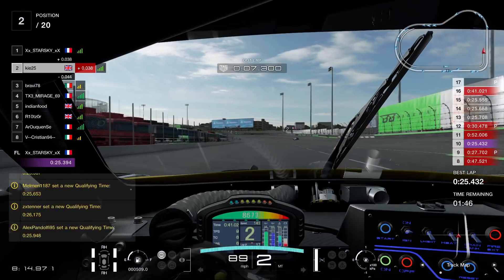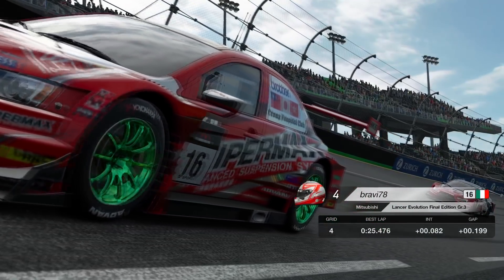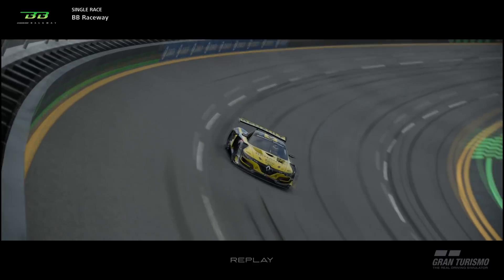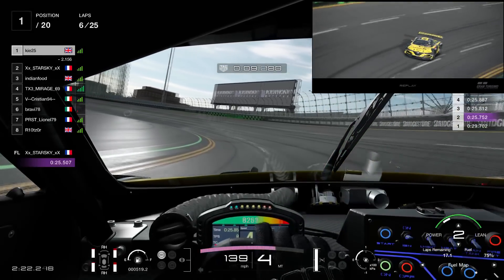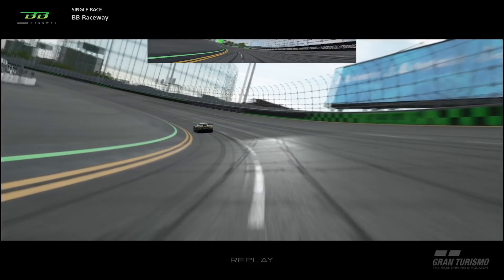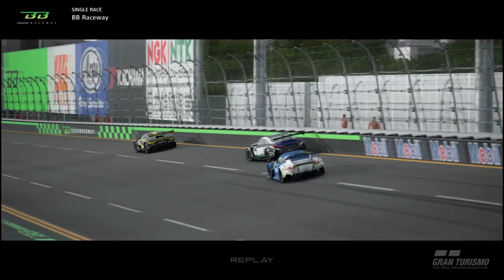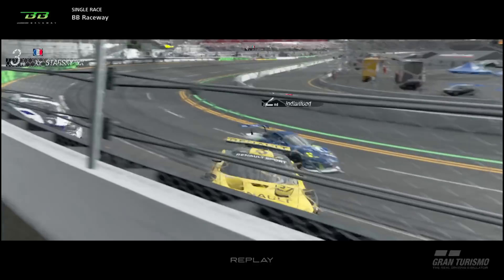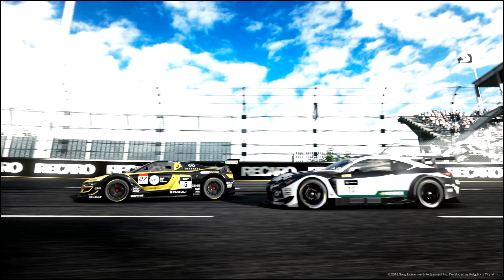GT Sport Not Again - FIA Round 4 Season 24 BB Raceway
Welcome to my GT Sport FIA Round 4 Seson 24 Manufacturer race,  driving the Renault RS01 GR.3. Can we finally get some luck?

USING T500RS

TC OFF

ABS DEFAULT